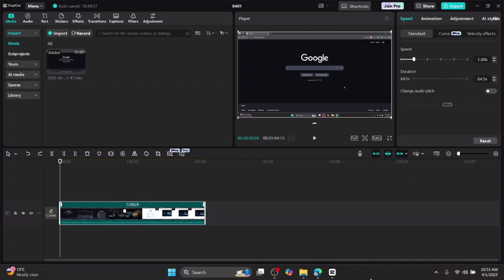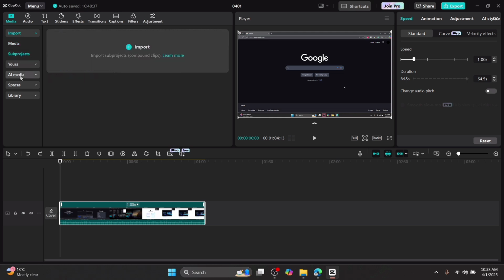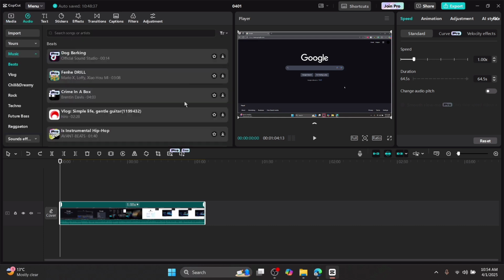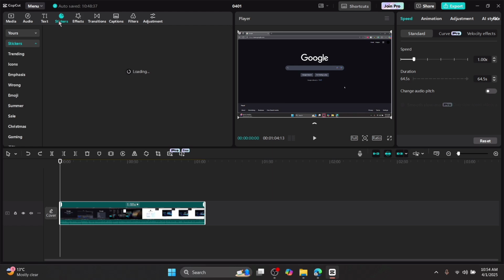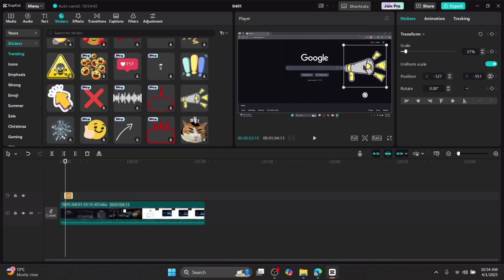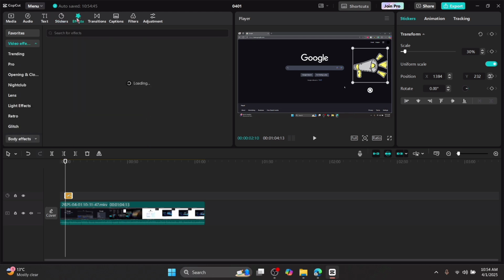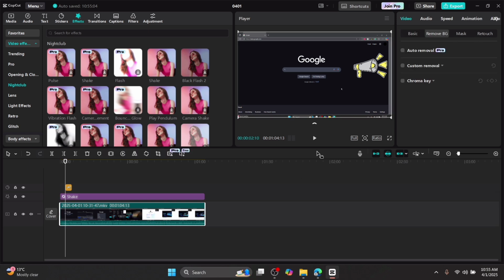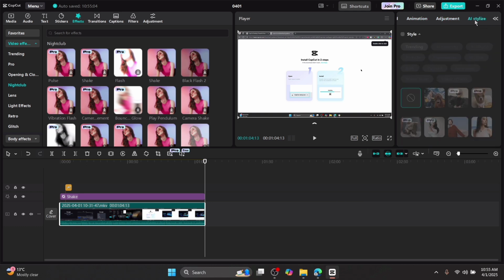How To Edit In CapCut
This video shows you the basics of editing in CapCut. Learn how to cut clips, add text, music, and cool effects to make your videos awesome!